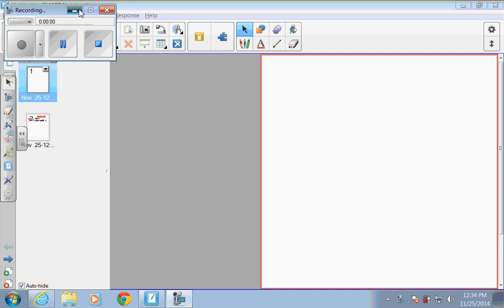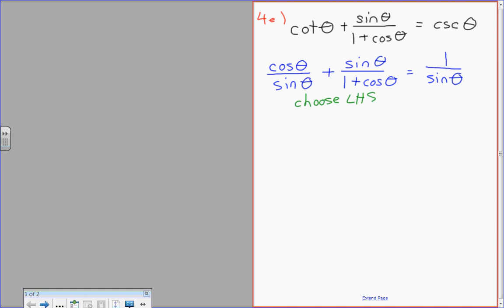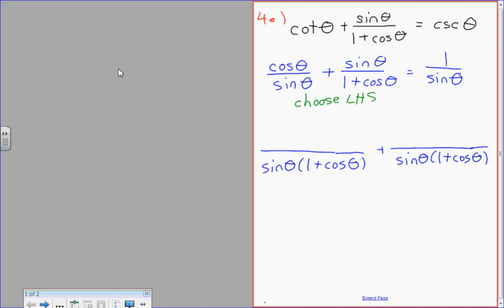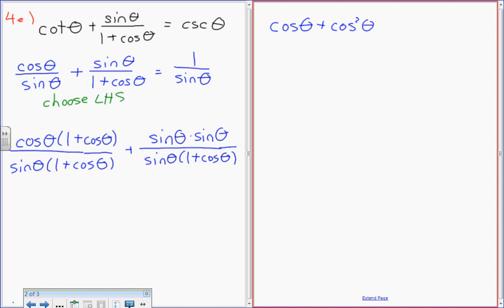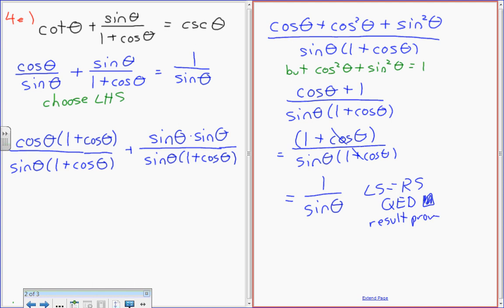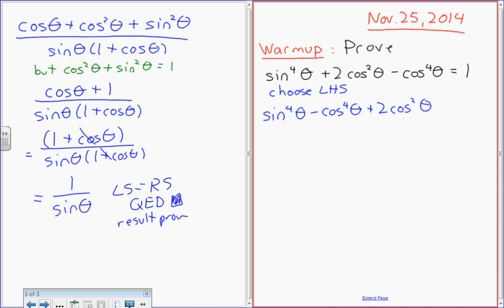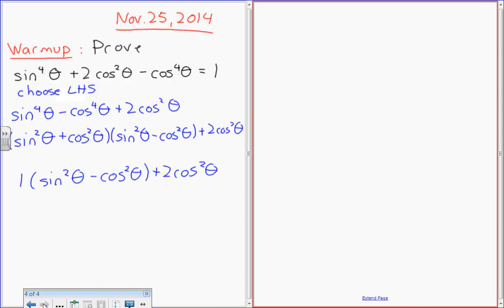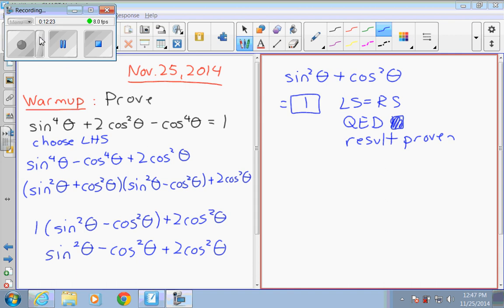MCR3U - 3D Word Problems - Part 1 of 4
My November 25th, 2014 lesson on 3D Word Problems